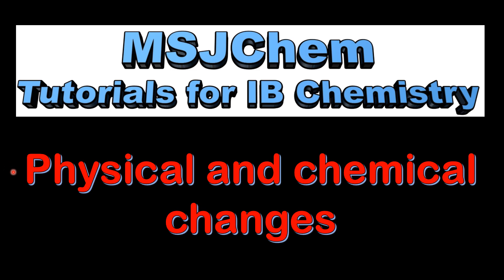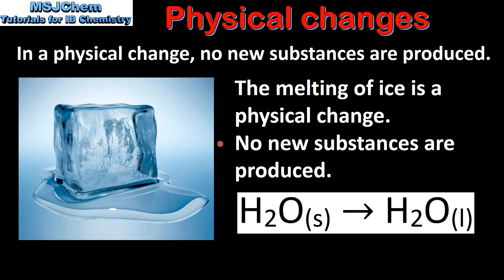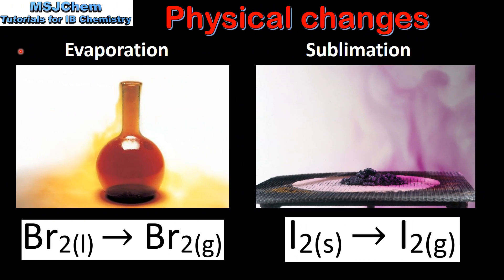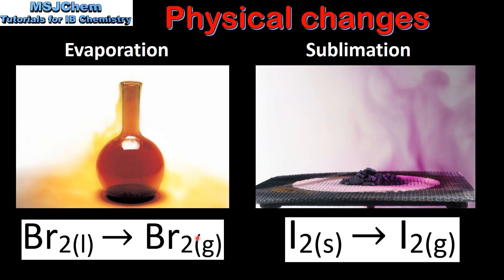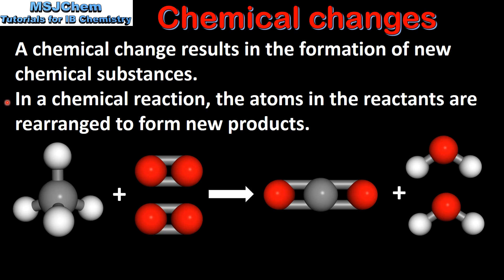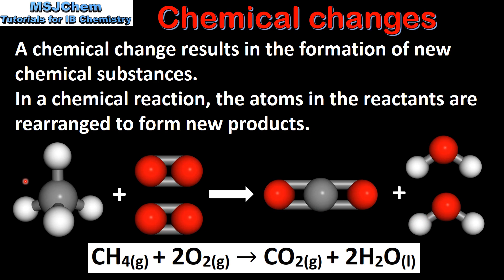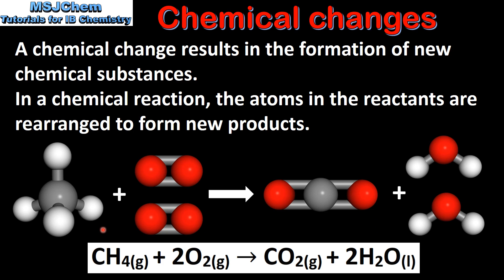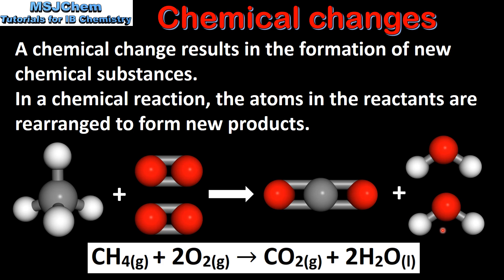S1.1.2 Physical and chemical changes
This video covers the differences between physical and chemical changes.